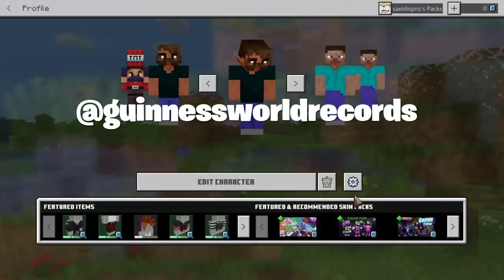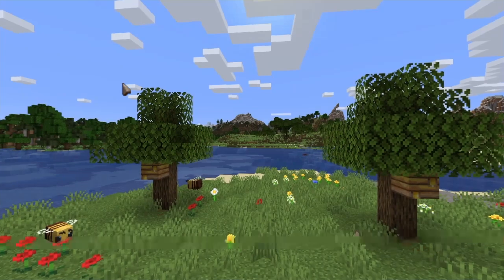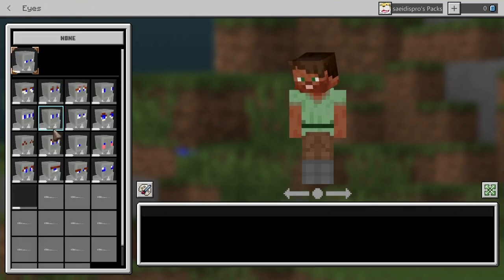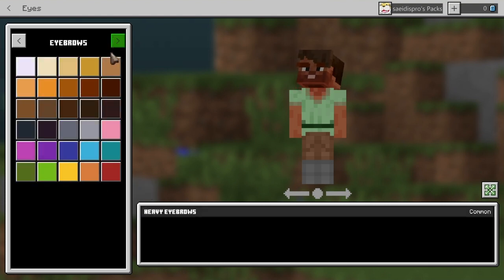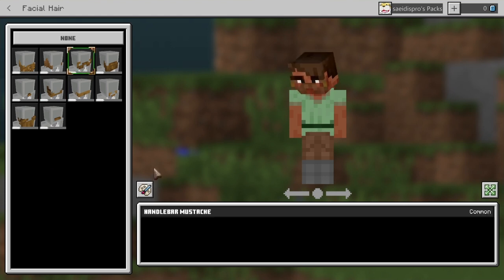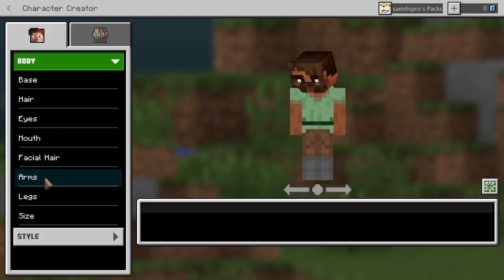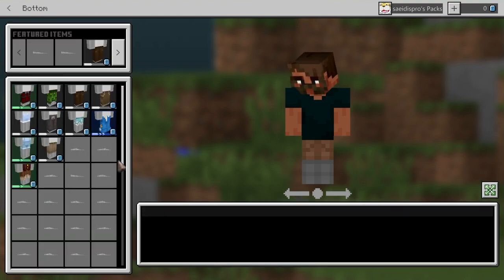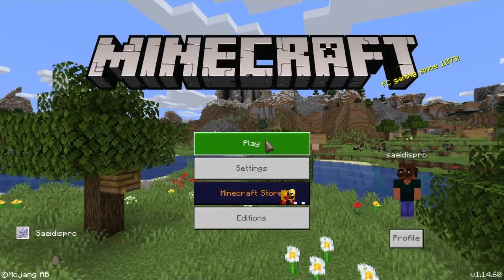[World Record] Minecraft Custom Skin in 50.86 | Alex Starting Skin Challenge